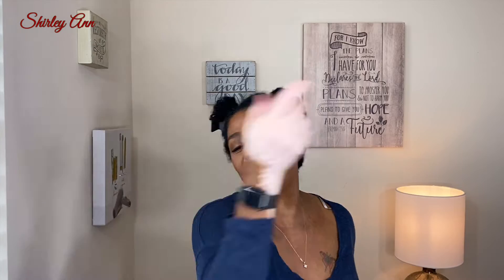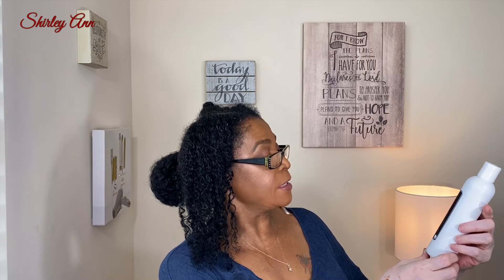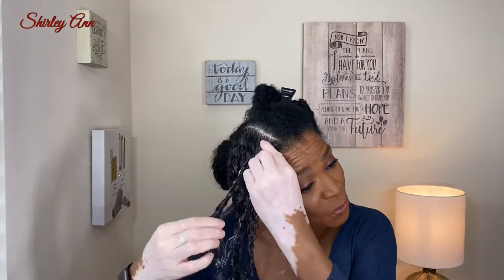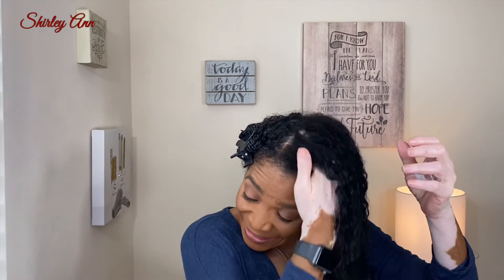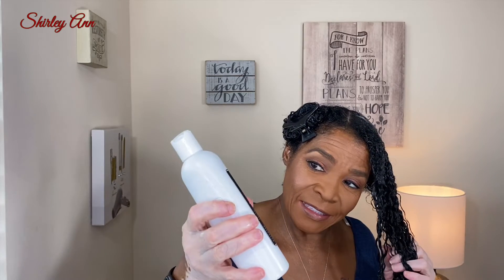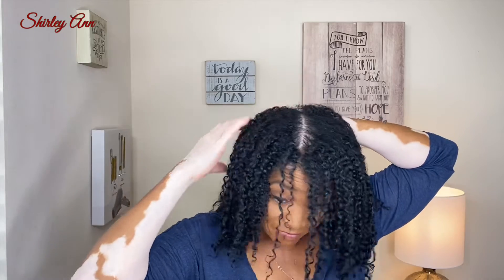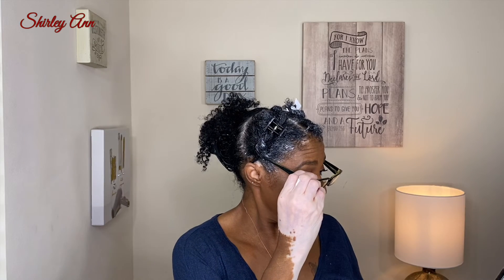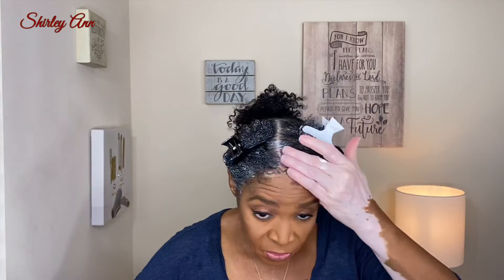Reviewing ManeKrush Happy Hour Collection Part 1 Deep Conditioner & Shampoo | Type 4 Natural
Reviewing ManeKrush Happy Hour Collection | Deep Conditioner & Shampoo | Type 4 Natural Hair | Shirley Ann

Hi, everyone in today’s video I will be demoing ,reviewing and testing  ManeKrush Happy Hour Collection Kurly Temple Shampoo and Kosmo-Kurlitan Deep conditioner .

- Intro: 0:00
- ManeKrush Kurly Temple Description : 1:10
- Applying Shampoo and talking about what I think: 2:10
- Applying ManeKrush Kosmo-Kurlitan Deep Conditioner Description : 8:52
- Final Review: 11:35
- Outro: 13:36

Product Mention:
- Kurley Temple Shampoo
-Kosmo Kurlitan Deep Conditioner
Spray water Bottle 360 continues spray

Item I Use to record:
Iphone Pro Max
New Apple MacBook Pro with Apple M1 Chip (13-inch, 8GB RAM, 256GB SSD Storage) - Space Gray (Latest Model)
Apple Magic Mouse 2 (Wireless, Rechargable) - Silver
Neewer Ring Light Kit
LimoStudio Lights
Iphone Flash Drive 3 in 1 1TB Space
LimoStudio Lighting Kit

Some of my favorite Items mention videos:
Deep Conditioning Heat Cap
Qhemet Biologics Amla & Olive Heavy Cream
Creme of Nature Shampoo
Tressemme' Moisture rich conditioner
Mielle Leave in conditioner
TGIN Miracle Mask Hair Mask
Dove Amplified Textures
- Super Slip Detangling Conditioner
- Hydrating Cleanse Shampoo
Hair Spray Bottle, Continuous Spray Water Bottle